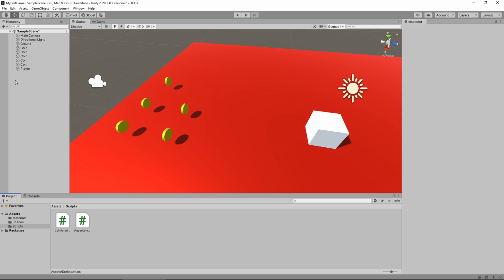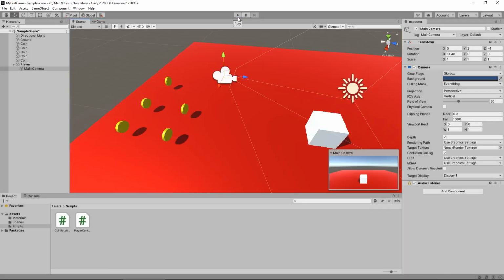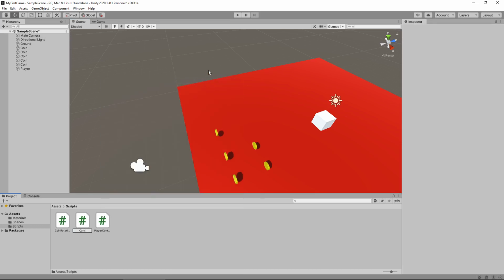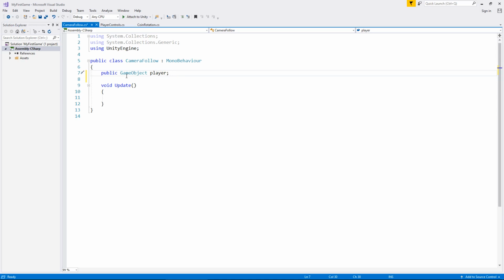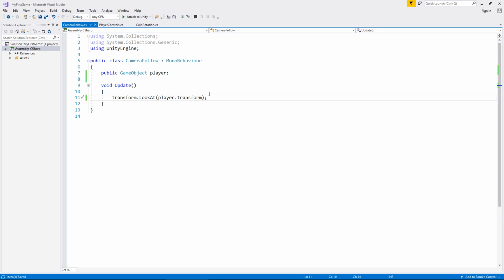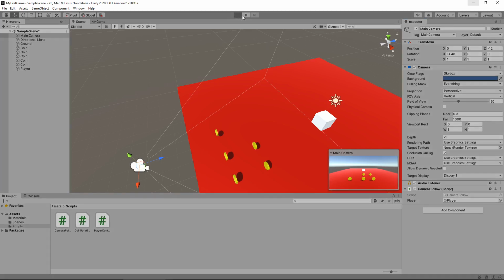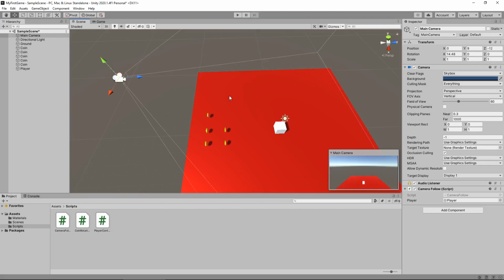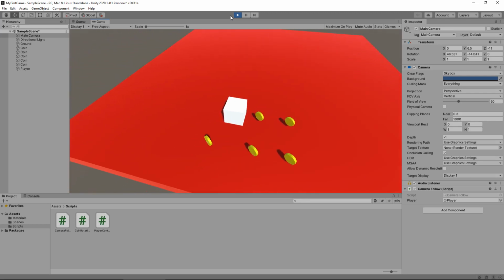HOW TO MAKE YOUR FIRST GAME IN UNITY ★ #05 - CAMERA MOVEMENT ★ LESSON TUTORIAL ★ JIMMY VEGAS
I'm Jimmy and in this Unity Tutorial we're going to learn how to control a camera to follow our player.

Who Is Jimmy Vegas?